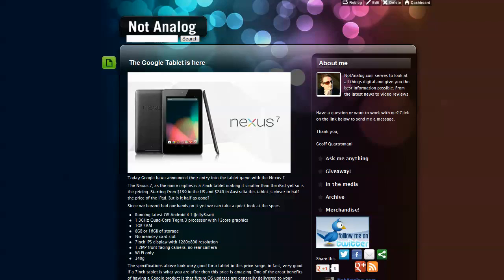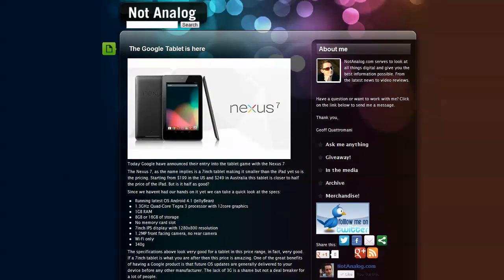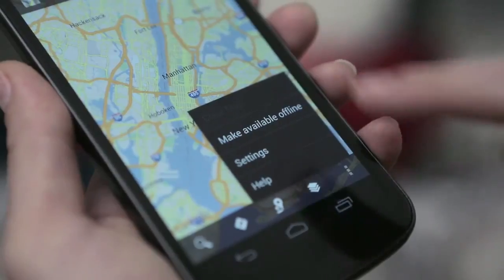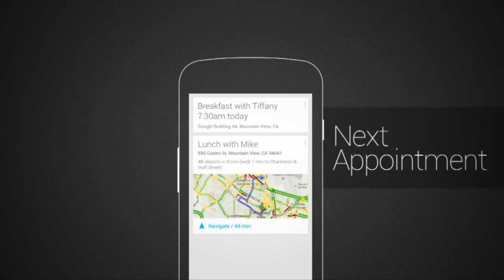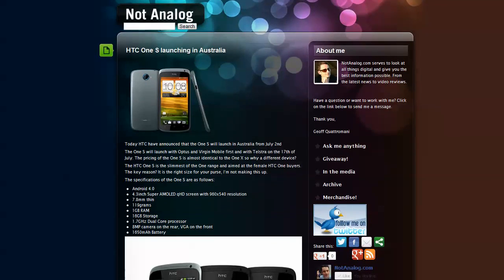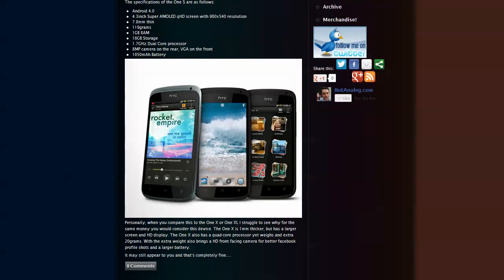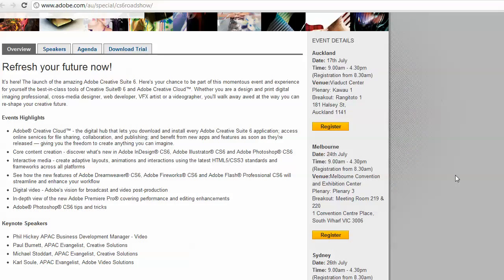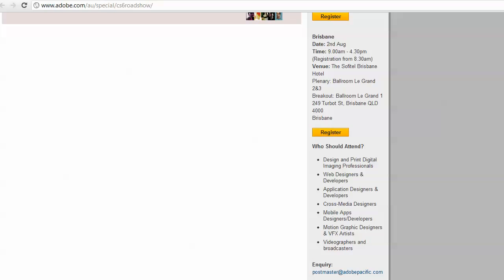Cup of Tech: The first cup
On tonight's show I cover the following topics:
- What I am currently reviewing

Let me know what you think of the show, and dont forget to let me know what you drank during Cup of Tech
- What I am curre